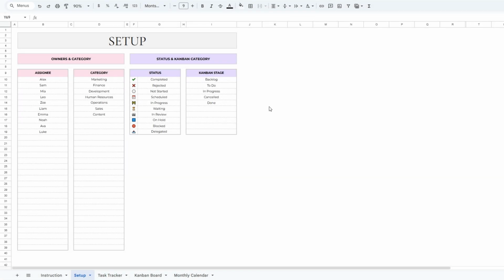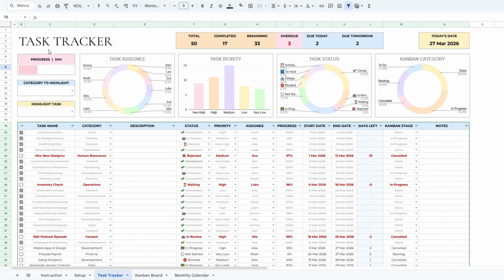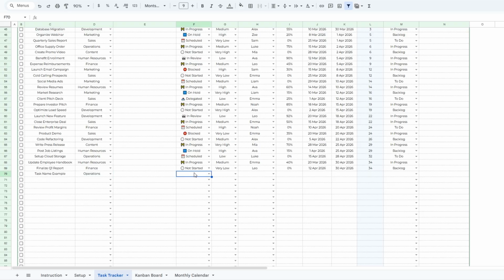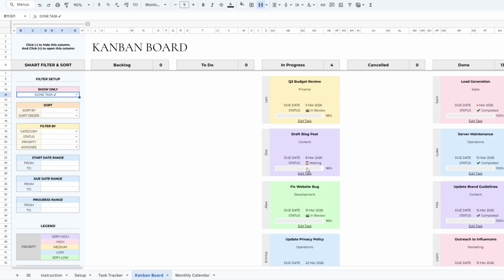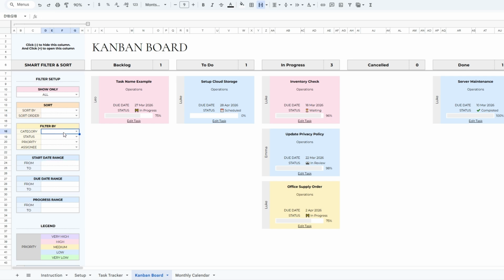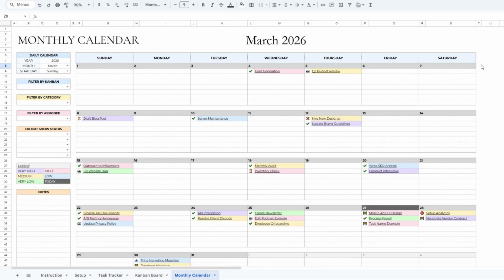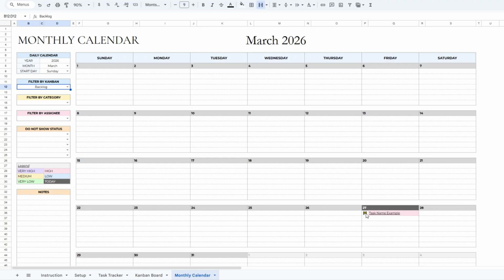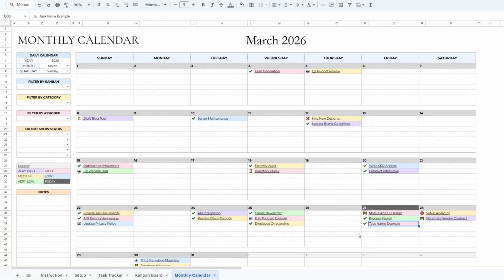Kanban Board with Task Tracker for Google Sheets & Microsoft Excel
Tired of messy projects, scattered tasks, and missed deadlines? 🤯
Say hello to your new ultimate productivity solution: The Automated Kanban Board & Task Tracker! ✨

In this quick tutorial, I’ll show you exactly how to manage your workload effortlessly using our smart, fully automated template for Google Sheets and Excel.

🔥 KEY FEATURES:
• Fully Customizable Setup: Easily set up your own Assignees, Categories, Kanban Stages, and even personalize your Task Statuses with fun Emojis from Emojipedia!
• Smart Task Tracker Dashboard: Automatically calculates your overall progress, including Total Tasks, Completed, Remaining, Overdue, and tasks Due Today/Tomorrow.
• Automated Kanban Board: Watch your tasks automatically flow into the board based on your input! Includes 1-click filters by Category, Assignee, or Due Date.
• Priority Color-Coding: Instantly spot high-priority tasks with our automated color-coded cards and handy legend.
• Quick "Edit Task" Links: Save time with built-in hyperlinks! Click on any task card on the board or calendar to instantly jump to its exact row in the Task Tracker.
• Interactive Monthly Calendar: A fully automated calendar view that tracks your due dates, displays real-time status emojis, and includes advanced filtering options.
• Dual Platform Ready: Works perfectly on both Google Sheets and Microsoft Excel!

00:00 Intro & Setup
01:16 Task Tracker
03:18 Kanban Board
05:52 Smart Monthly Calendar

ABOUT ME
Hey there! I'm Fikri — I studied Economics but found my true passion in designing clean and minimal Google Sheets & Excel templates for my Etsy shop, Sheetly Studio. I love turning everyday tasks like budgeting or tracking business finances into something that feels calm, organized, and even a little fun. My goal is to make spreadsheets that are super functional but still look great — because managing your life or business should feel good, not overwhelming.